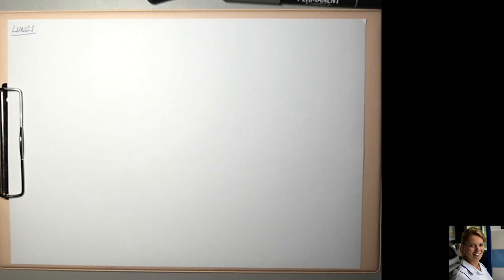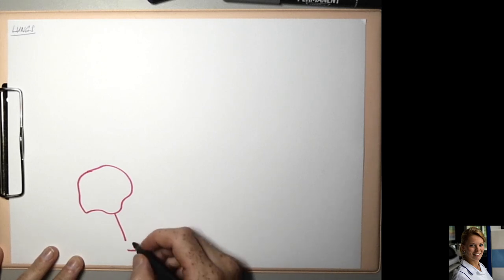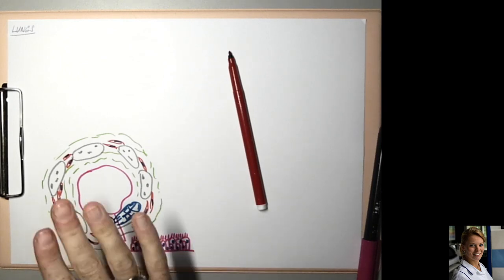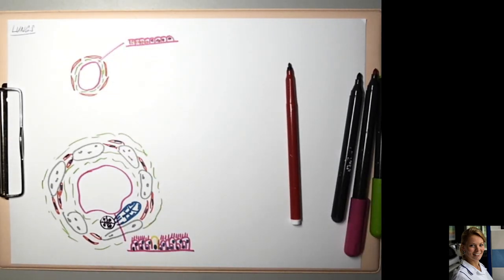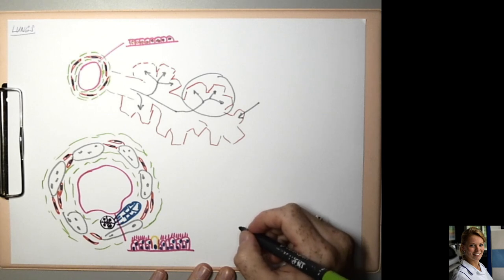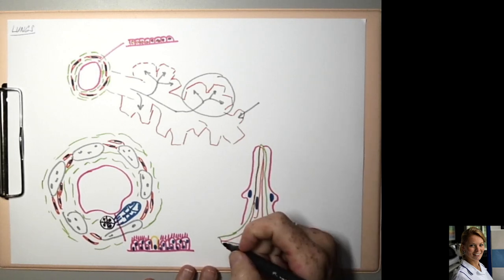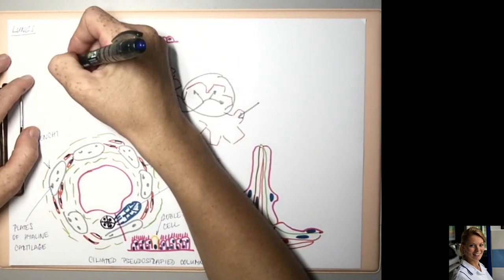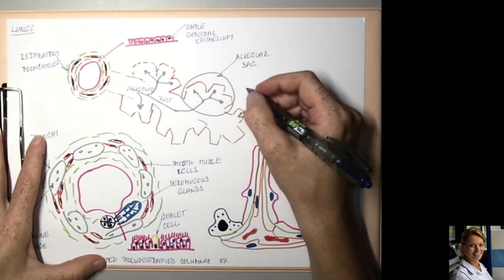20 Lungs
Histological scheme of the lungs (pulmo).